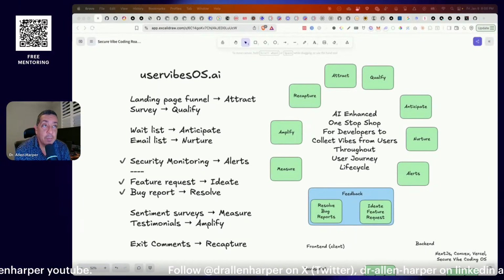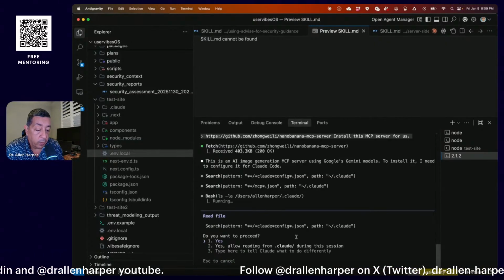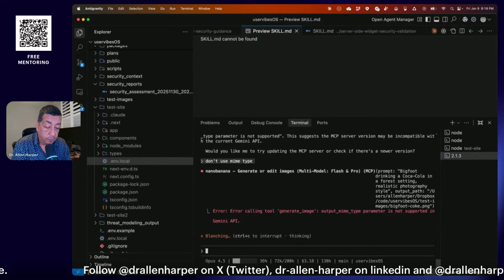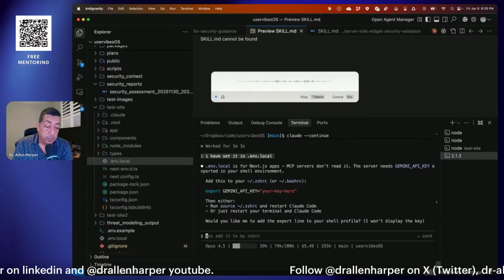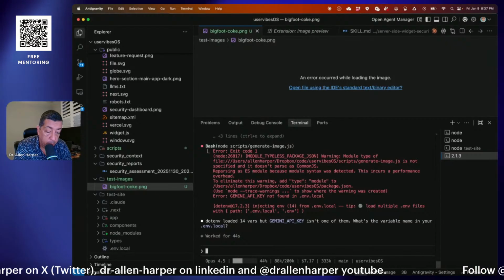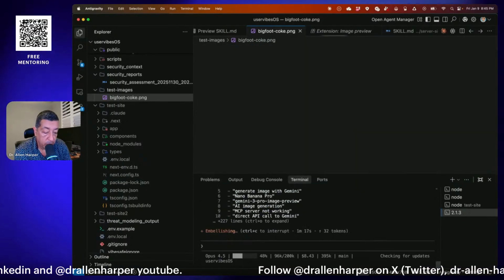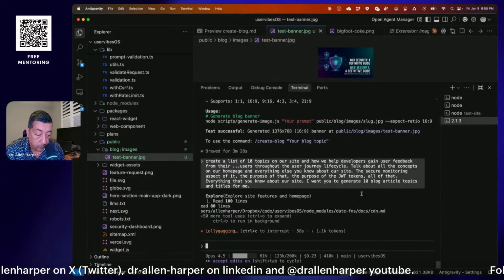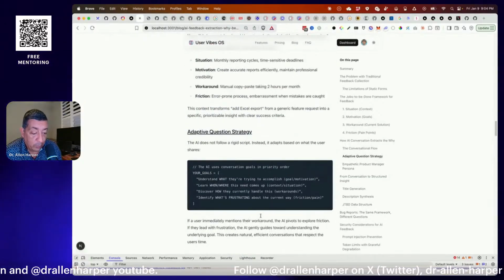Live Secure Vibe Coding: Day 61